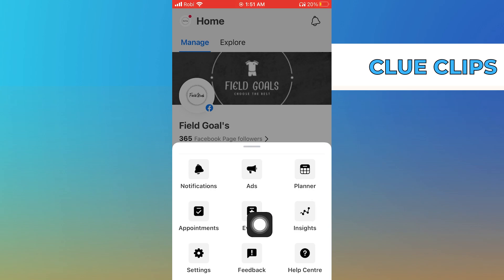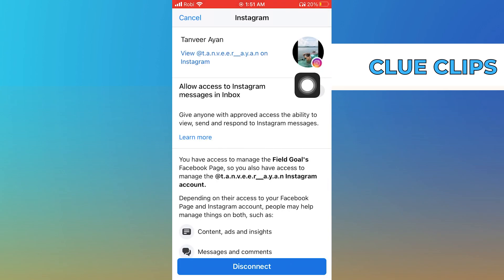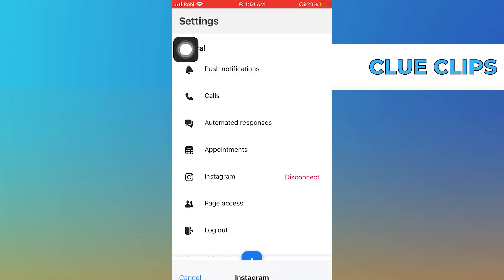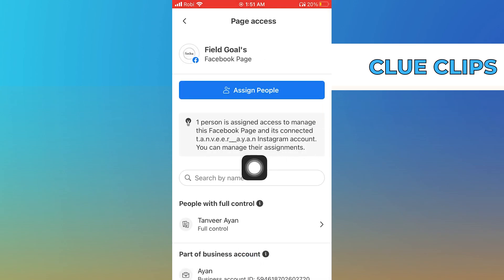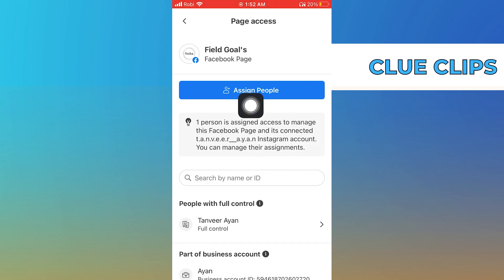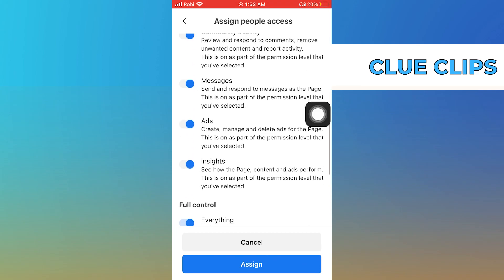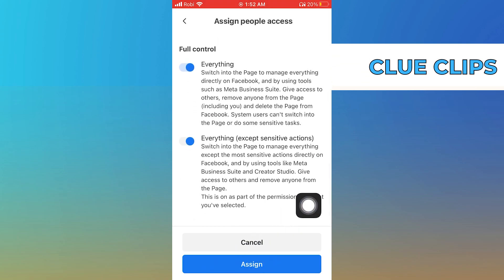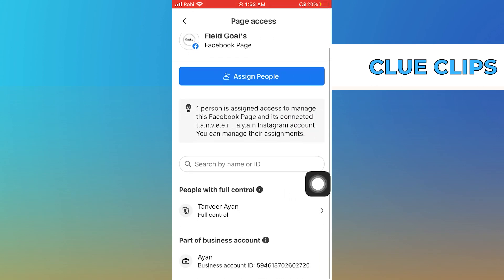How To Add Admin On Instagram Business Account IOS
In this video I will show you How To Add Admin On Instagram Business Account IOS

IF you have more people who need to be Admins here is step by step guide how you can add admin to your Instagram business account.